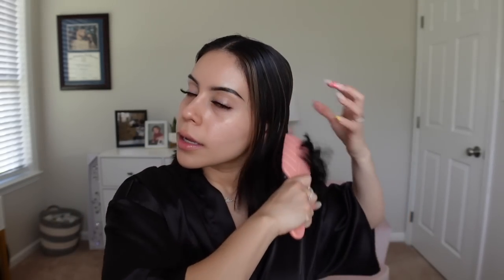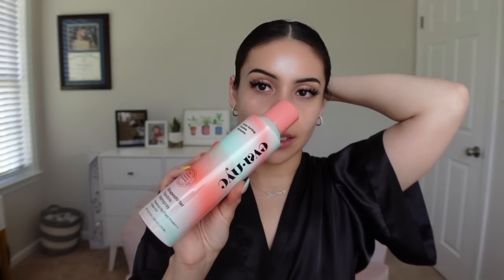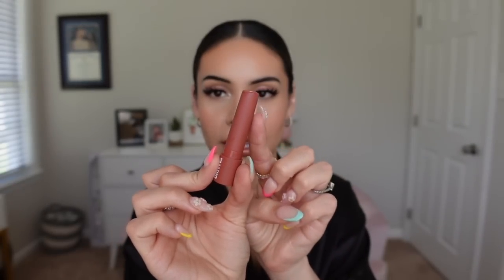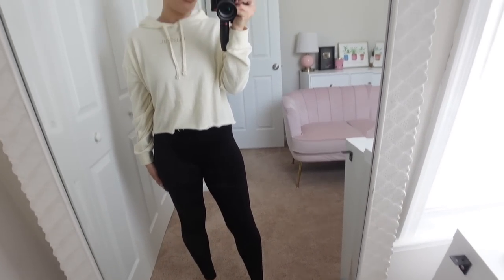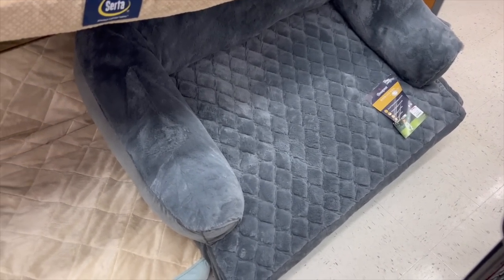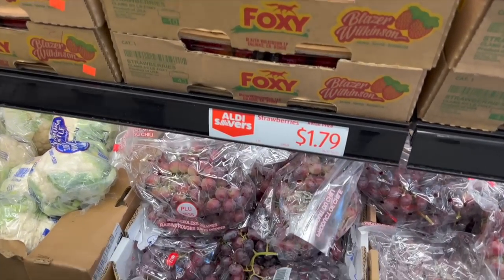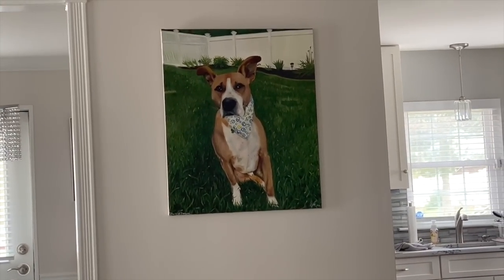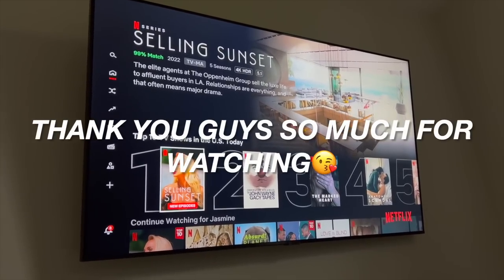LET'S HANG OUT 👯‍♀️ My Weekend: Chit Chat GRWM, Hair Appointment, Dog DNA Test, Office Tour & More!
💕 THINGS MENTIONED/USED IN VLOG

- Dog DNA Test
- Pink Love Seat
- Dresser in Office
- Office Desk
- Filing Cabinet

💖 ABOUT ME

Hi! My name is Jasmine I am 25 and located outside of Philadelphia, Pennsylvania. I am a Penn State Graduate with a Business Degree. Currently I am a full time YouTuber with a huge passion for all things beauty. I am half Puerto Rican/half Guatemalan & I speak fluent Spanish. I have a beauty channel (JuicyJas) but on this channel I share with you random footage of my daily life and more lifestyle content. You will sometimes see my husband Hector and our pup Bernard who is a pitbull boxer mix (we adopted him December 2018) I hope you enjoy all the randomness!

XO,

Jasmine | JuicyJas ♡